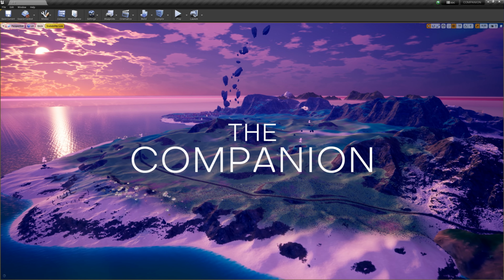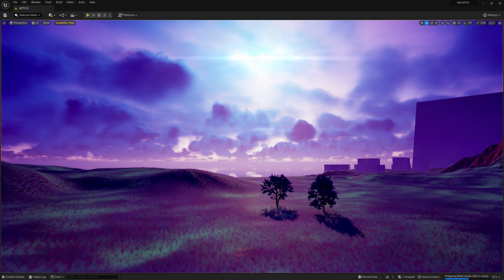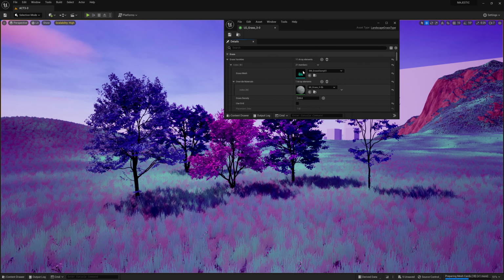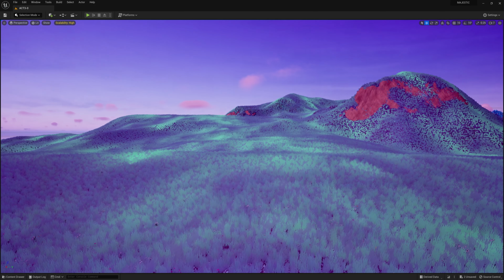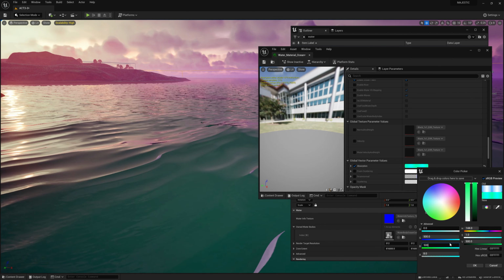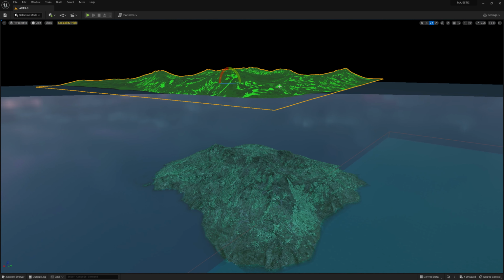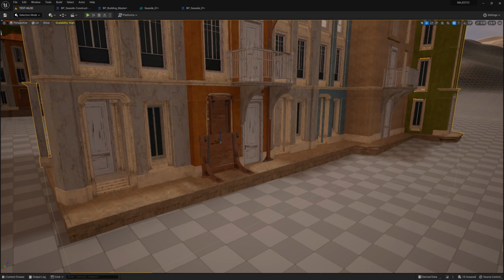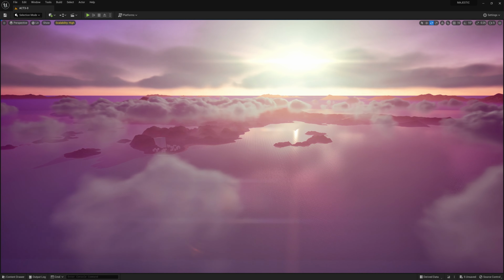Devlog #10: I'm Starting Over... Creating a New Level.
In this devlog I am creating a new level for The Majestic and I show the process I go through to create my levels.